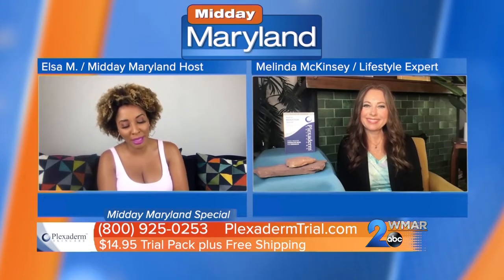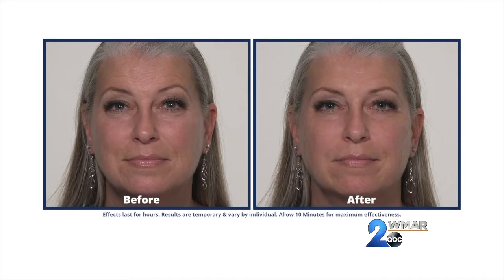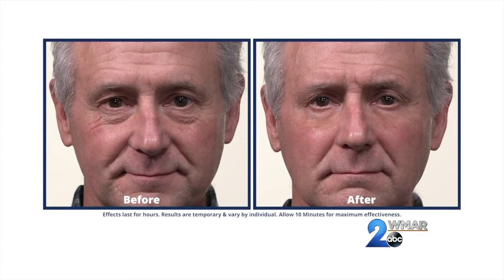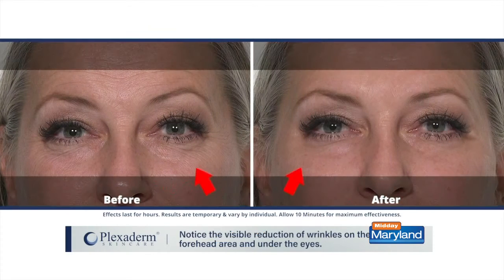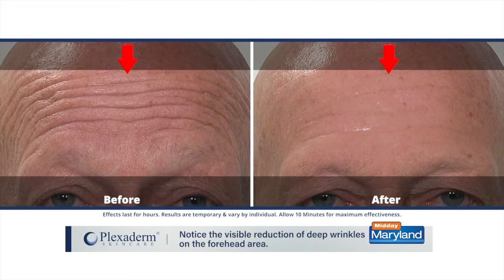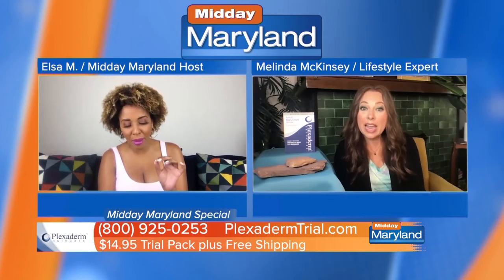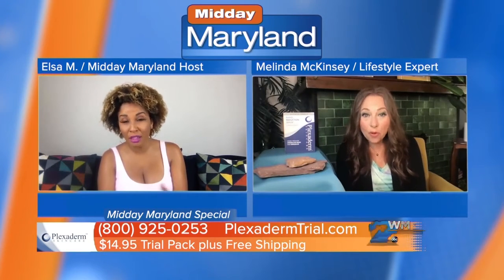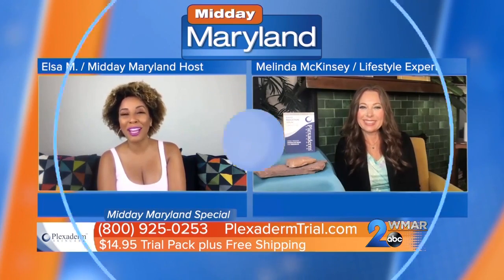youtube video #-AoF6UzDfvg